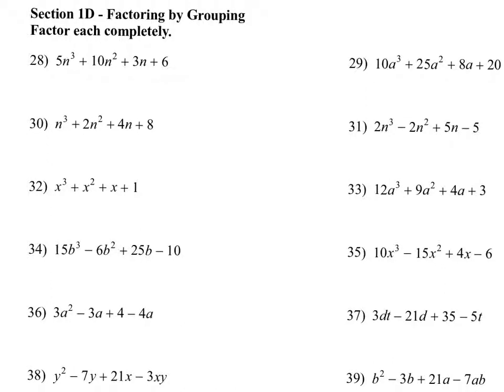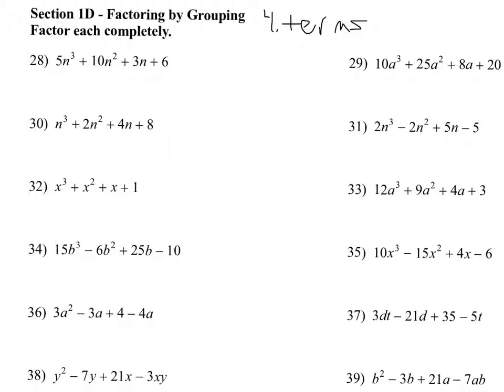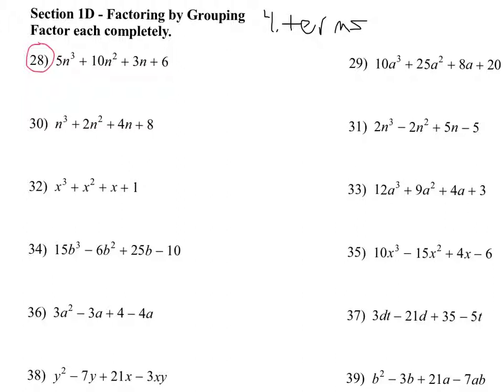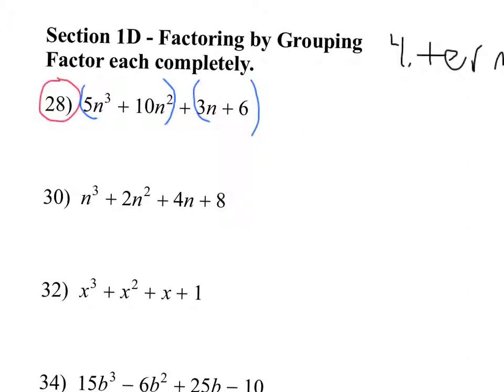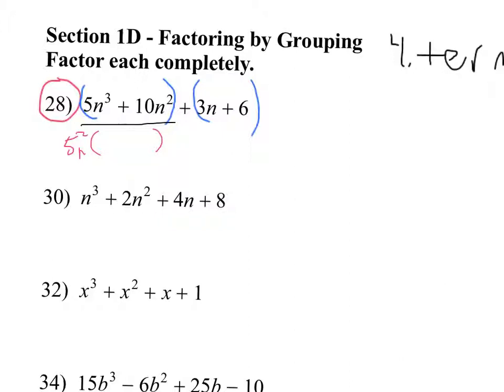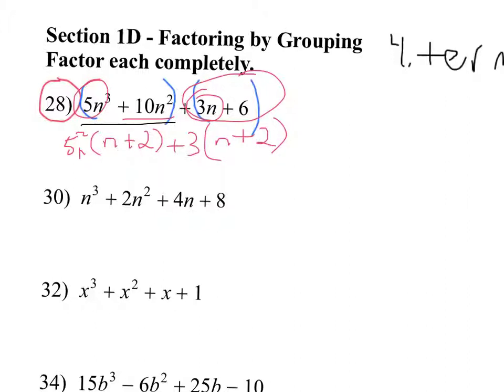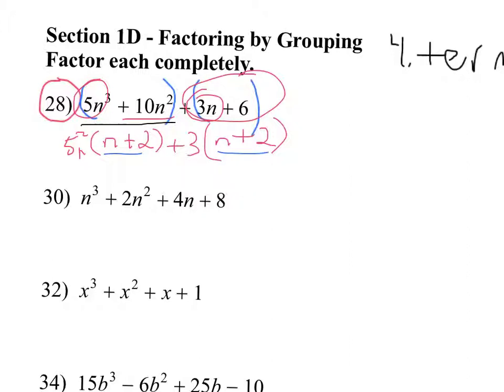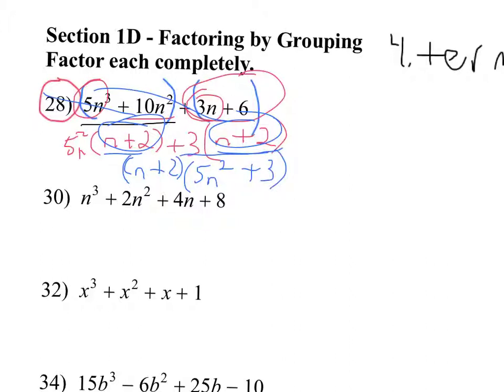Alg 1 Fact Sect 1D